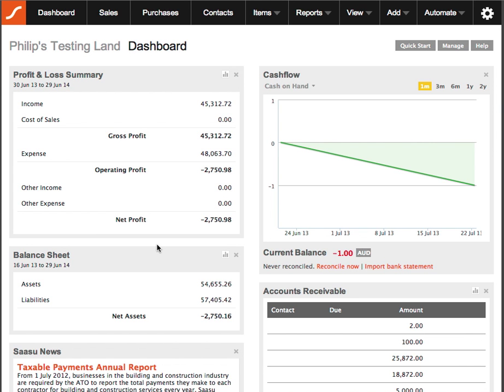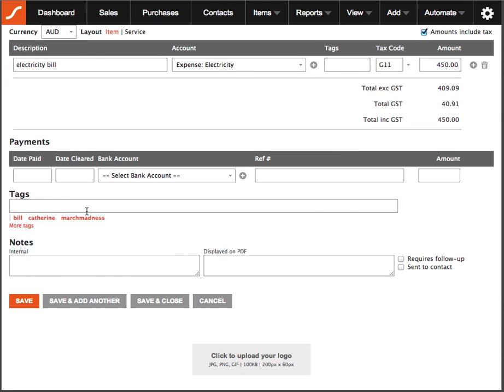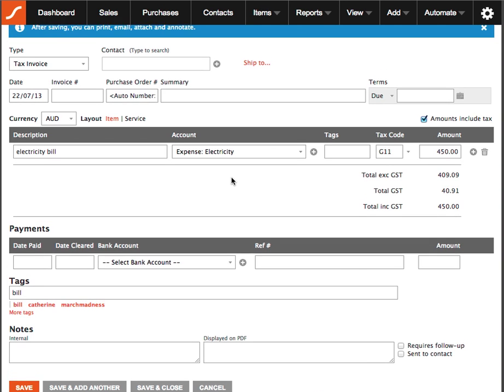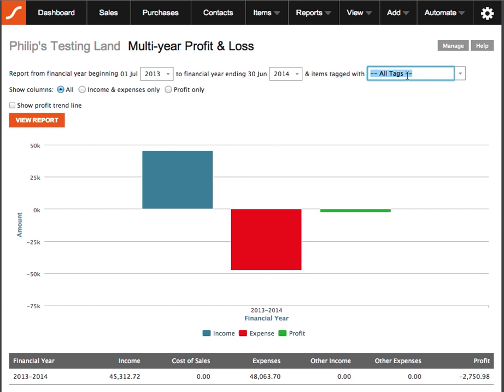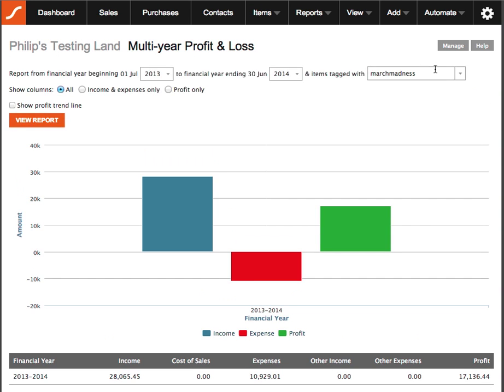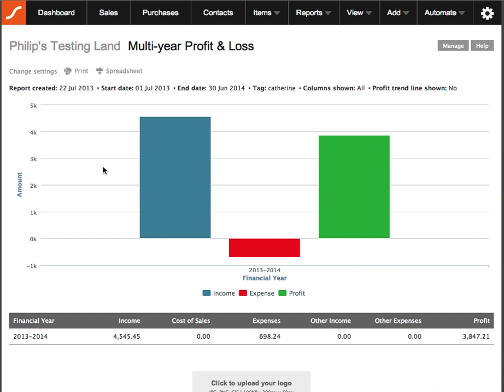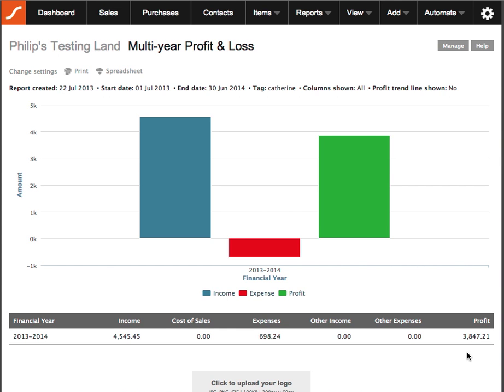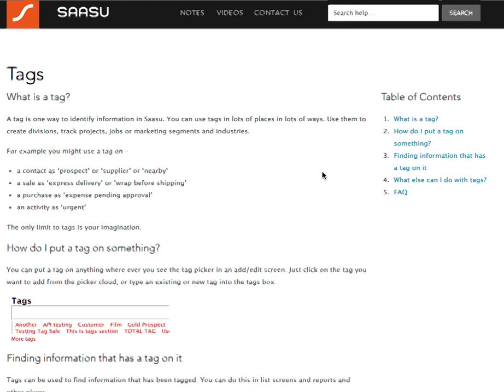Tag tracking jobs & projects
Track jobs, projects, investments and other activities in your business using Saasu Tags.